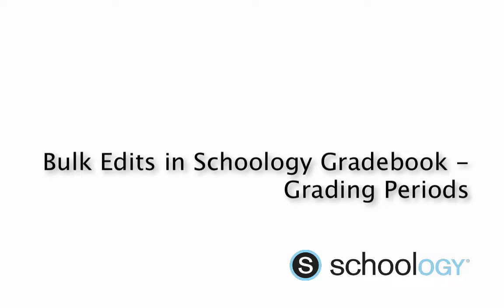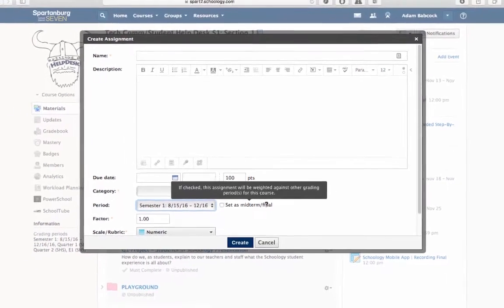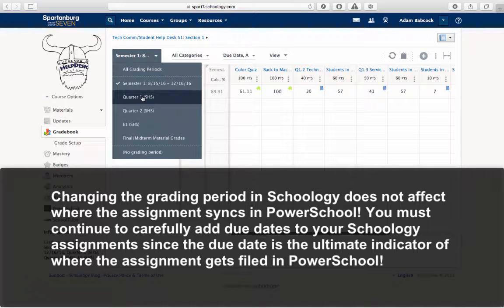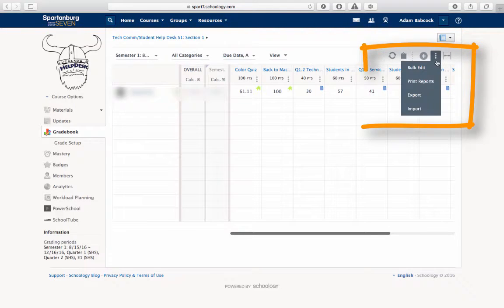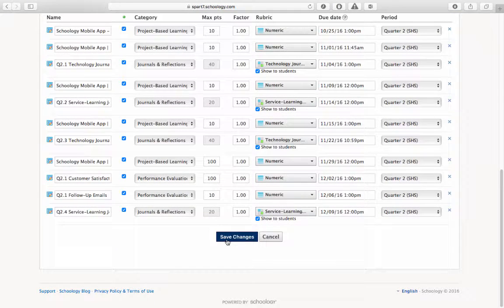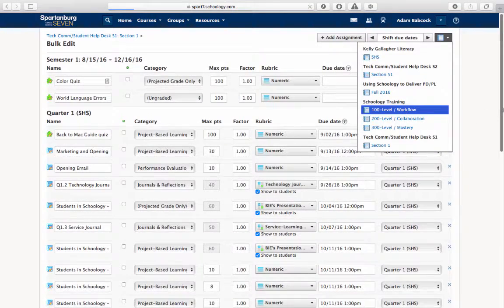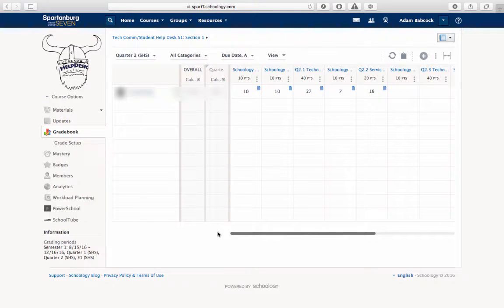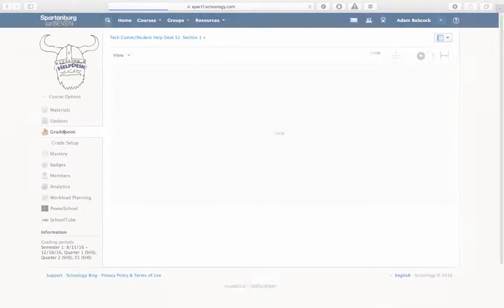Schoology - Bulk Edit Grading Periods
In this short tutorial, learn how to bulk-edit assignment or quiz settings through the Schoology gradebook.